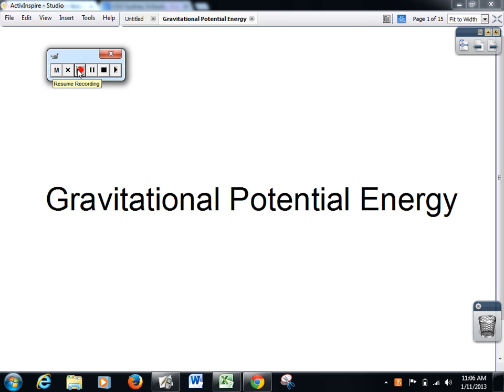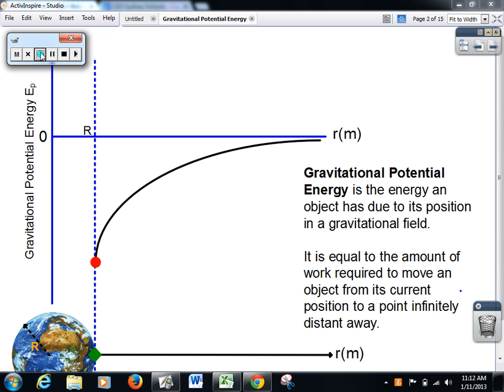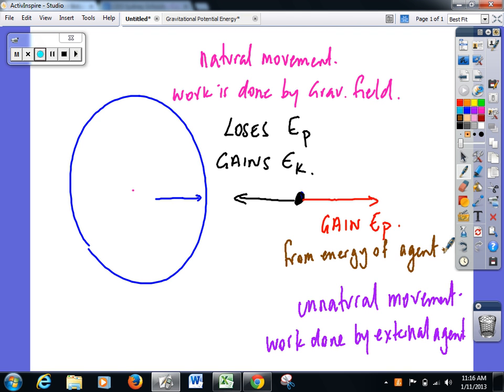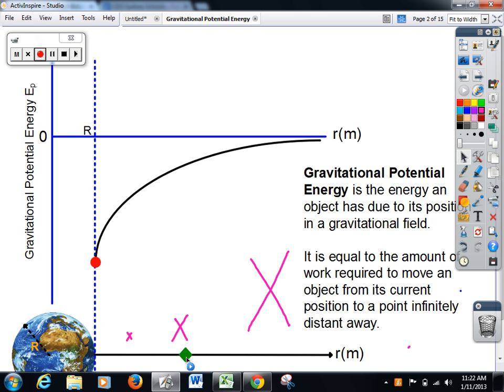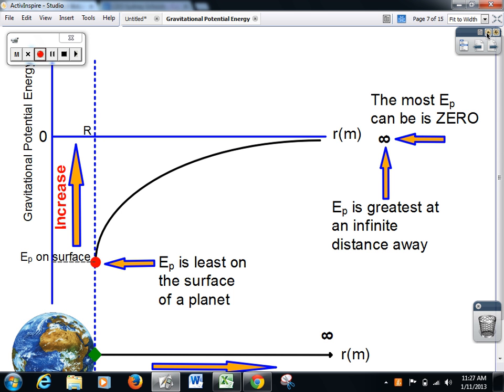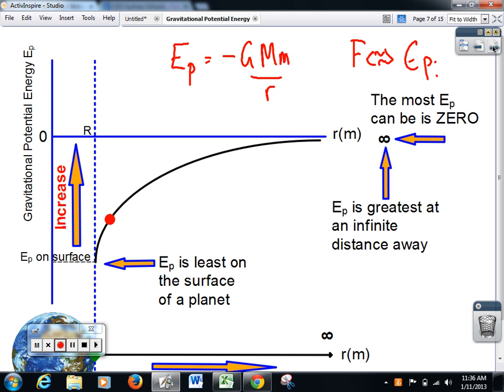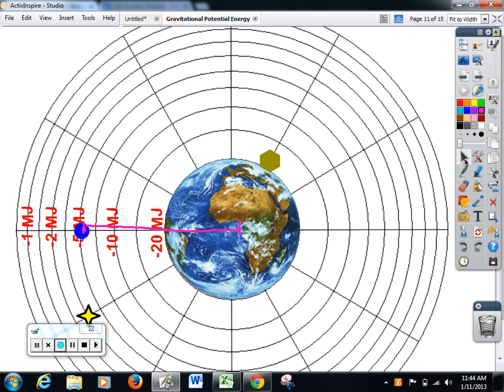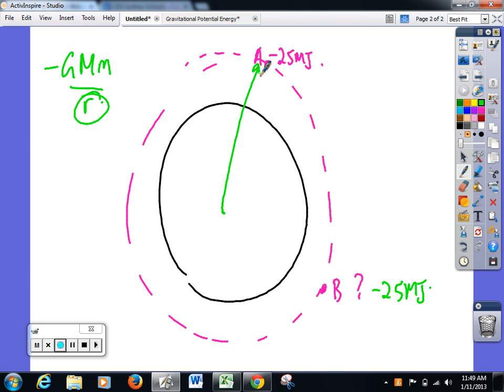Gravitational Potential Energy